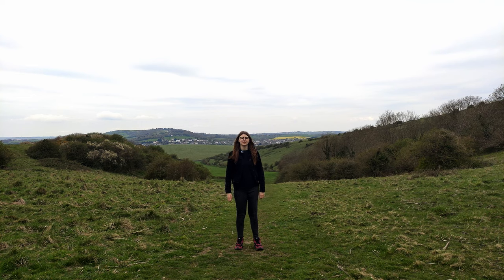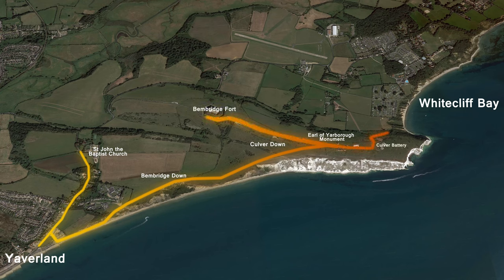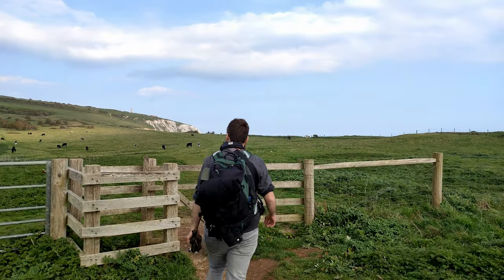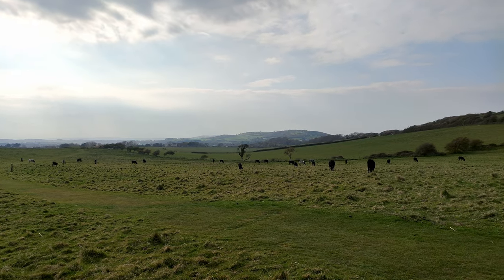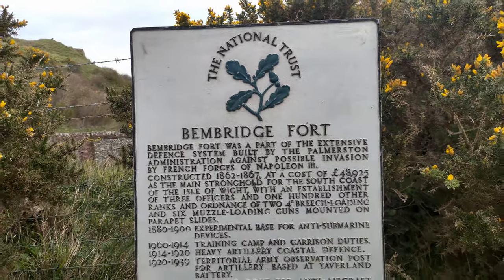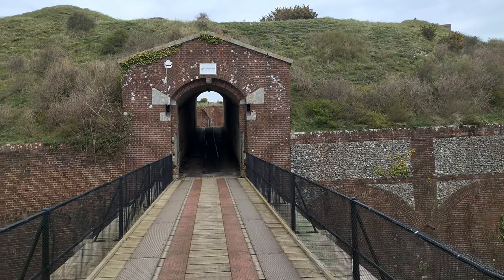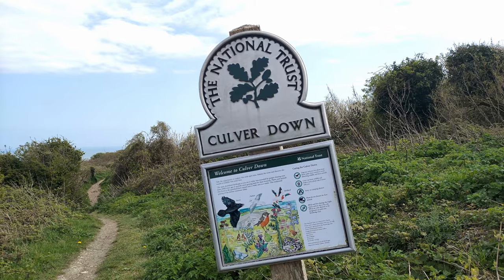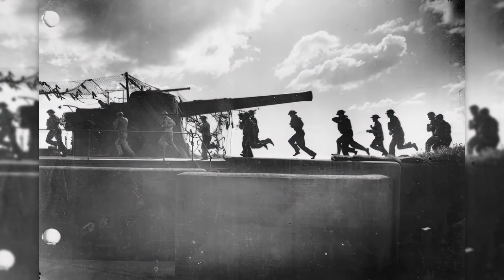Yaverland to Whitecliff Bay walk - Isle of Wight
We begin a walk from Yaverland and make our way to Whitecliff bay with some spectacular views along the way and some history too!